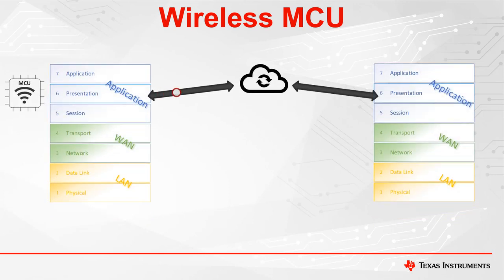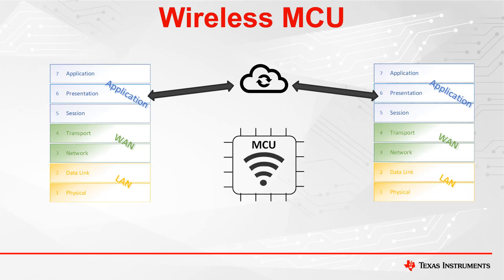Wi-Fi Architectures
This video dives into the different Wi-Fi architectures and their integration capabilities with microcontrollers (MCUs) and microprocessors (MPUs). It explains how these architectures facilitate wireless connectivity between devices and networks and explores the advantages and challenges of connecting Wi-Fi to MCUs, such as reduced power consumption and limited processing capabilities. It also discusses the benefits of using Wi-Fi with MPUs, such as higher processing power and advanced features.